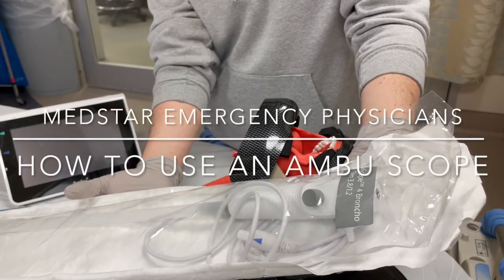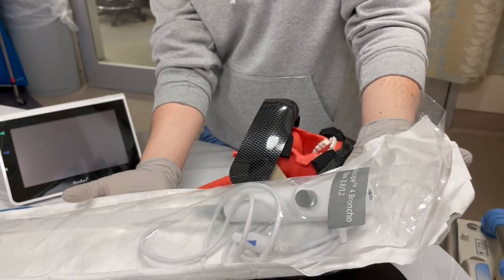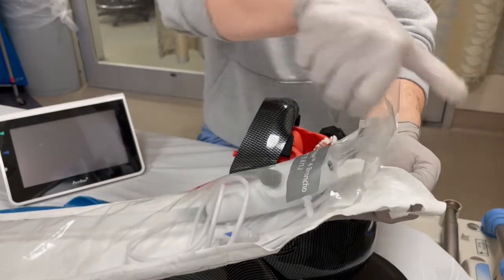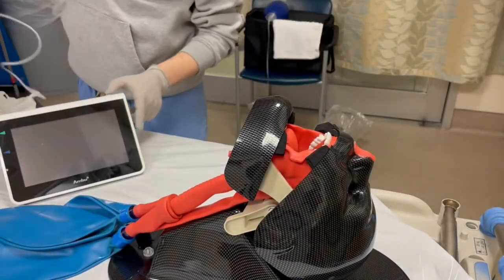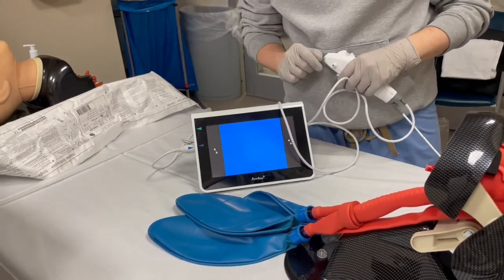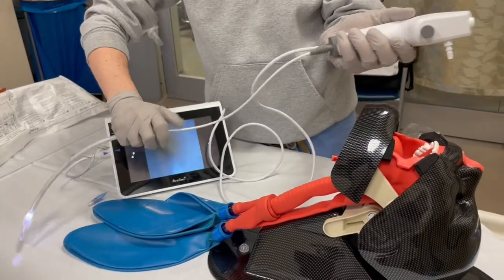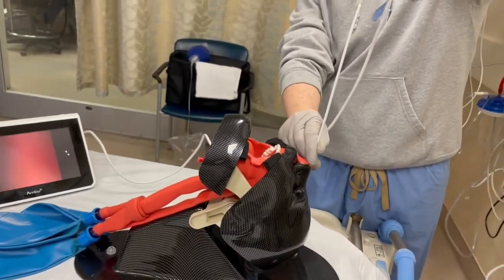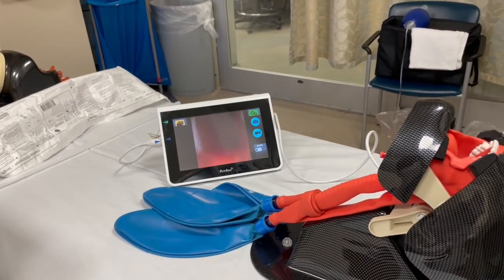How to nasally intubate with an AMBU Scope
This is a brief description of how to intubate with an AMBU Scope.  For more information about the AMBU Scope, look